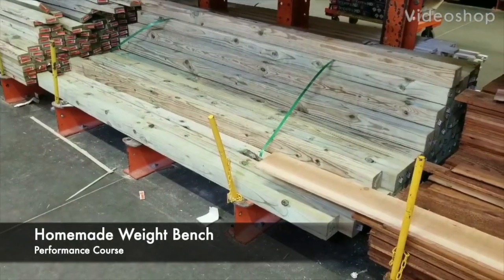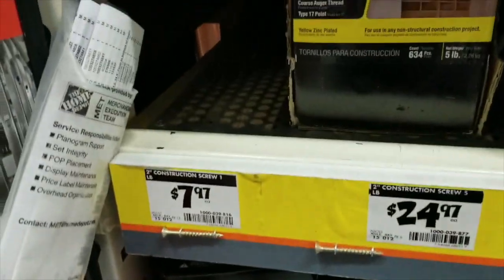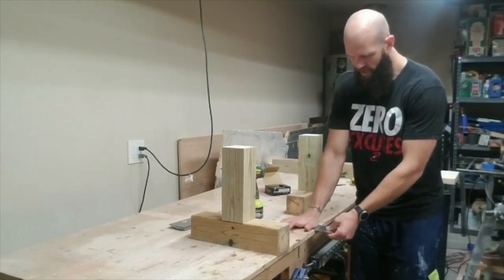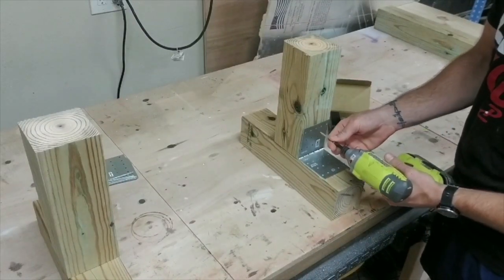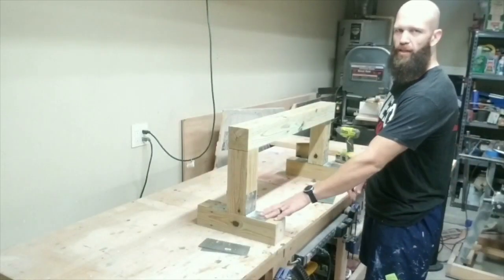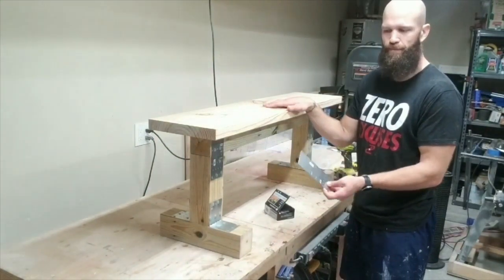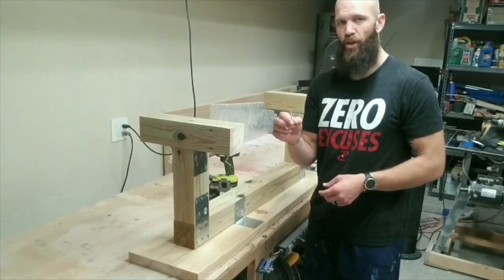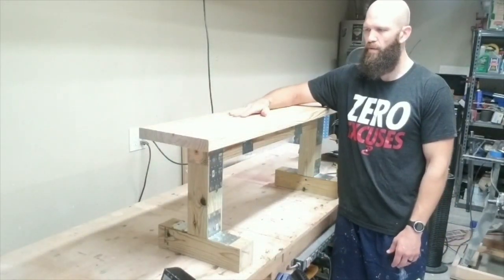Homemade Weight Bench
Materials List
1 - 2x12x8 -$10
1 - 4x4x8 - $8
12 - 7" metal tie plates - $12 ($0.92 each)
1 - box 2" screws - $8
1 - box 1.25" screws - $8

Cut List
Legs
2 - 4x4@10.5"
2 - 4x4@14.5"
1 - 4x4@40"
1 - 2x12@50"